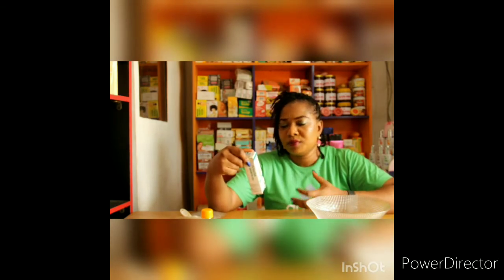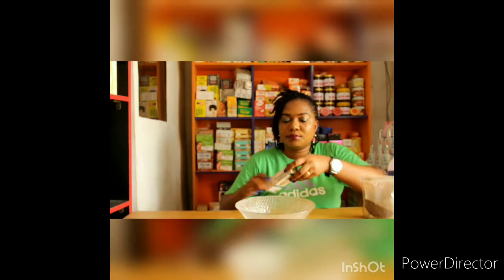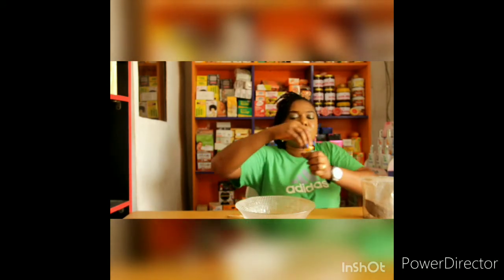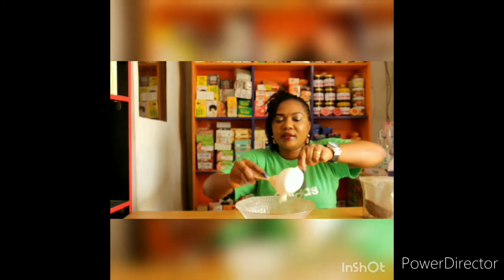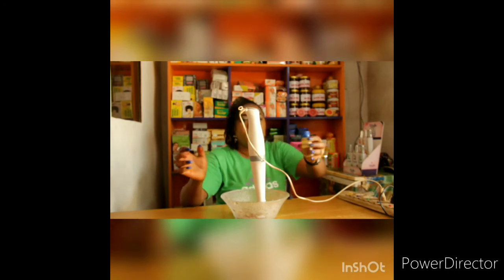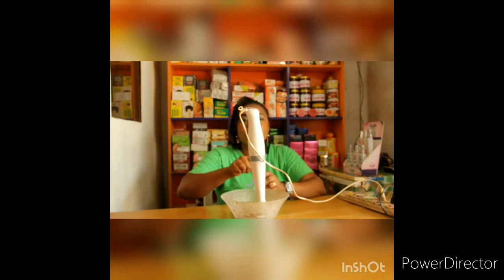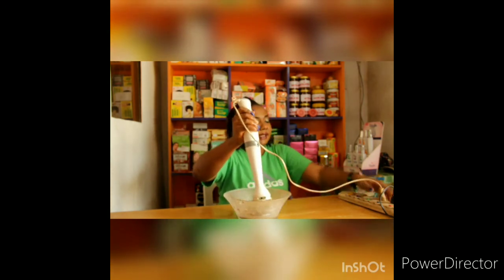How To Make Hair Mayonnaise/ Grow Your Hair Fast/ Natural Hair Growth Magic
Hi Loves, Sure you are doing great.In this video I showed you how I was able to grow my Natural Locks in 2 years using Mayonnaise, Neem oil, Coconut Oil, Moringa Oil, Curry Leaf Oil, Shea Butter e.t.c

Kindly watch this video to the end to send how I combined the ingredients for this bomb hair growth mix.

Much love!